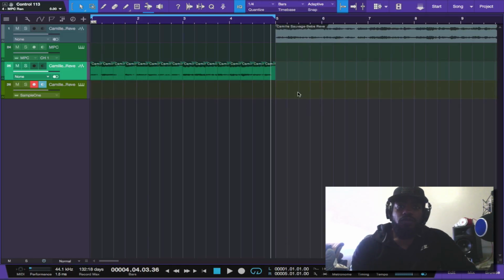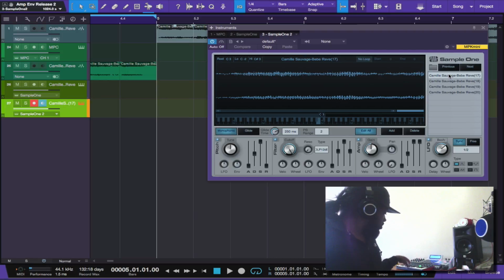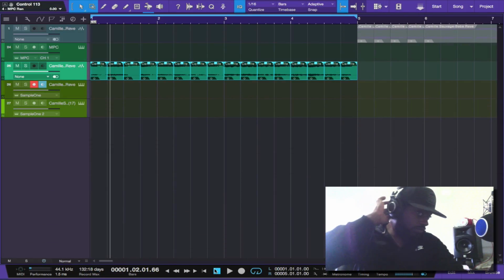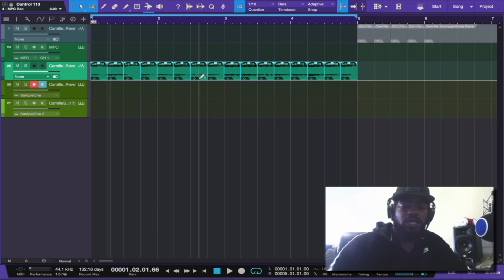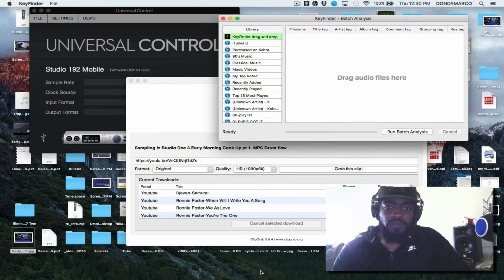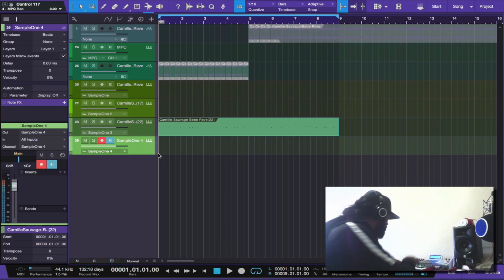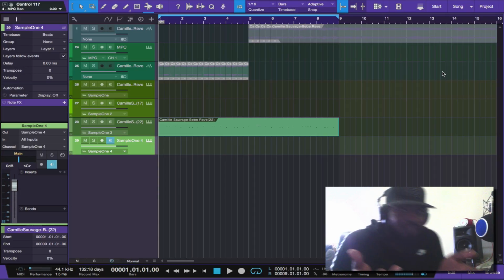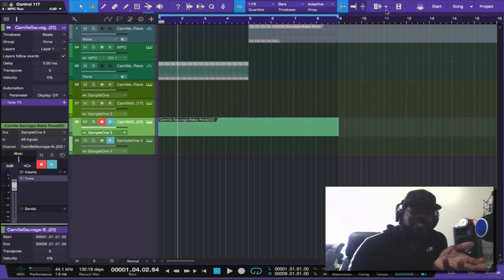Sample Skool Sundayz Ep 05 | How To Use Sample One | Tutorial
In Episode 5 of Sample School Sundayz BK uses the stock sampler from studio one 3 to sample an old jazz french record from the 1970's
bK also uses sound oracle drums within this episode.

sample skool sundayz is an music educational series displaying how to use todays musical tools to sample music.